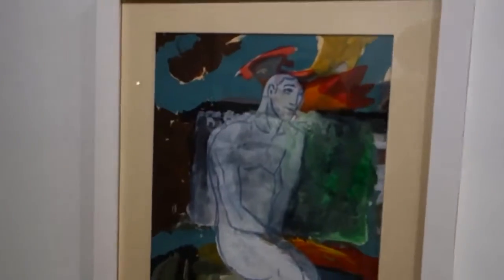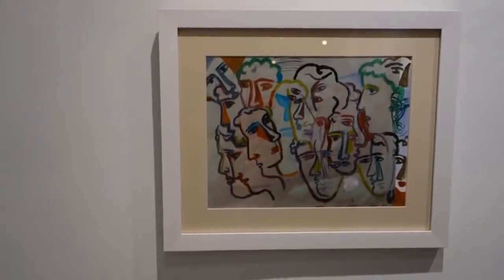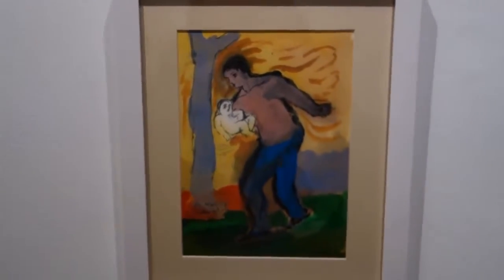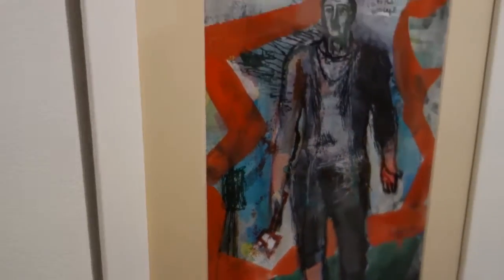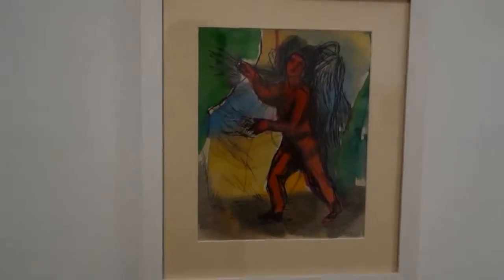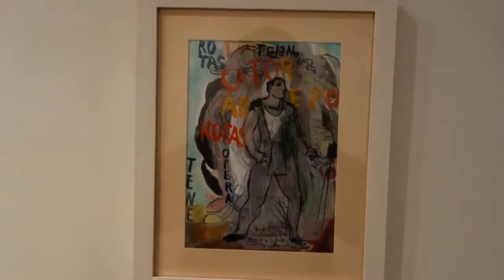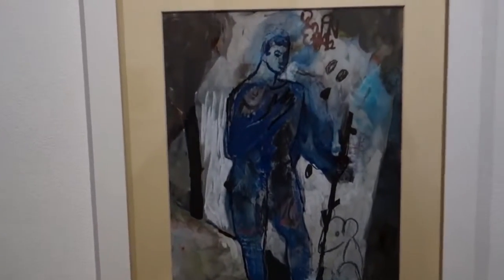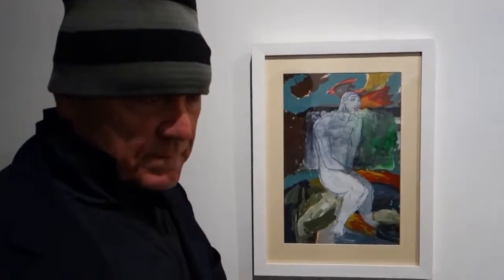Sandro Chia "Sator Arepo" at STEVEN HARVEY FINE ART PROJECTS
James Kalm caught up with Sandro at the recent opening of his works on paper show "Sator Arepo" at Steven Harvey.  The show is a collection of intimate gem like works on paper that the artist has laboured on for years. For one opinion of why Chia's work should be relevant to today's art cognoscenti, I include this quote from the introduction to the  1986 book "The New Image: Painting in the 1980s" by Tony Godfrey.

"A few years ago, I was in conversation with an Italian art critic when out of the blue, and quite categorically, he asserted that painting had been reinvented in 1977 by the young Italian painter Sandro Chia...It was only on reflection that I realized that there was a certain perverse truth to the assertion.  At the end of the seventies and beginning of the eighties a phenomenon known as the New Painting had emerged, firstly in Germany and Italy, then subsequently in the United States... "

This program includes brief interviews with Sandro Chia and Steven Harvey, and a musical introduction by Morgan O'Kane,